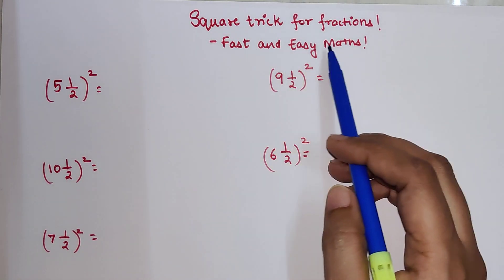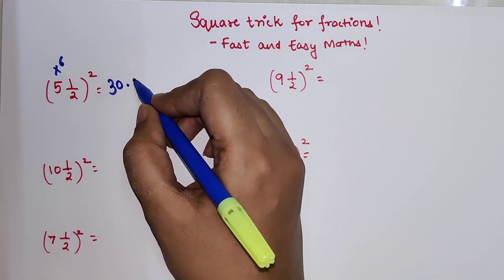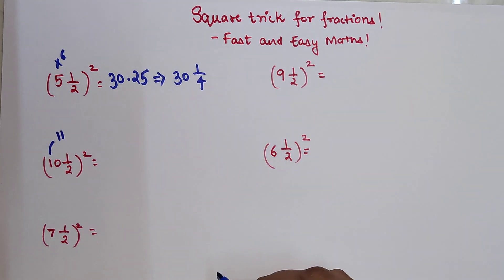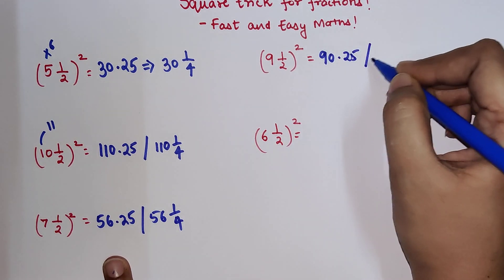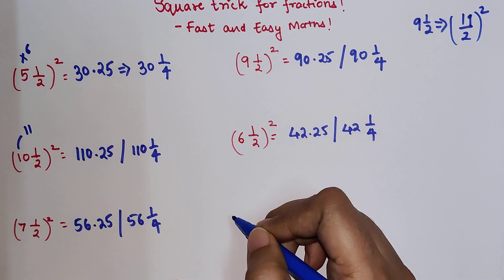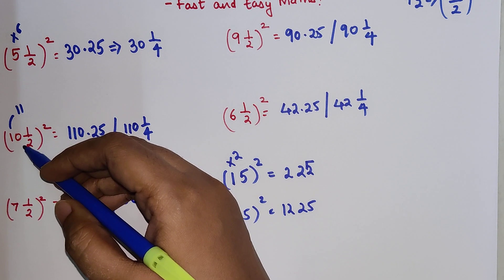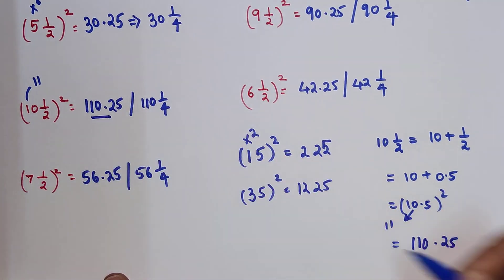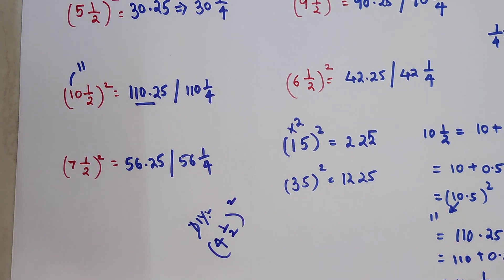SQUARE Shortcuts - You can now do this MENTALLY!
Hello everyone, this video shows a shortcut to find square of any number in secs.